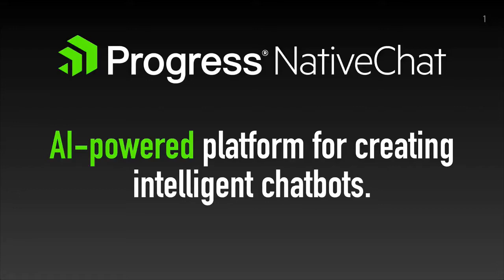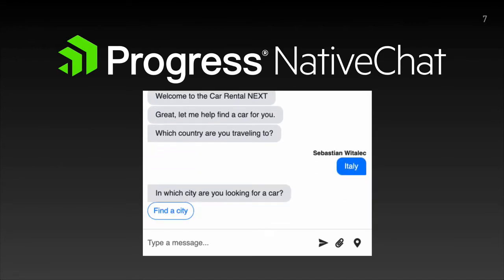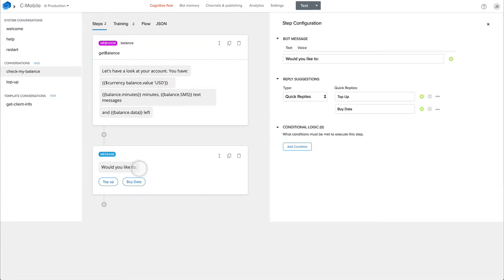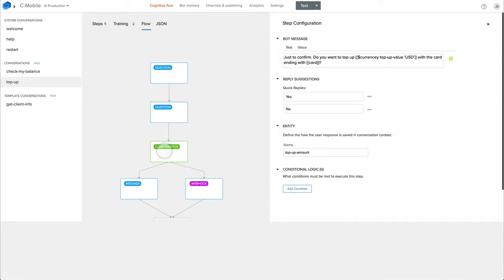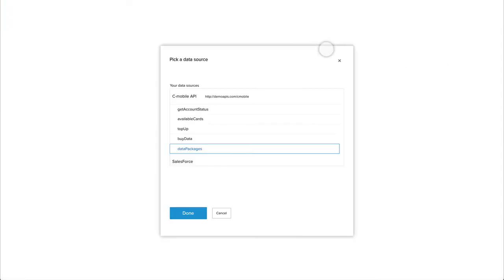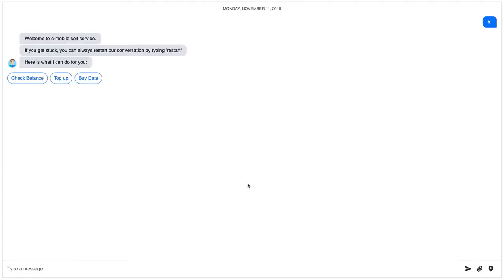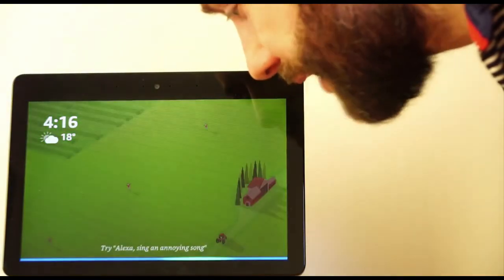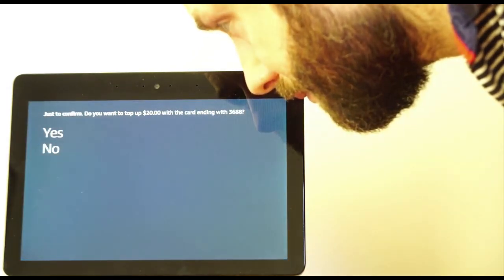NativeChat Pilot Program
We are actively building the most useful and easy-to-maintain chatbot ever. If you'd like an early look at our next-generation product, join the NativeChat Pilot Program.